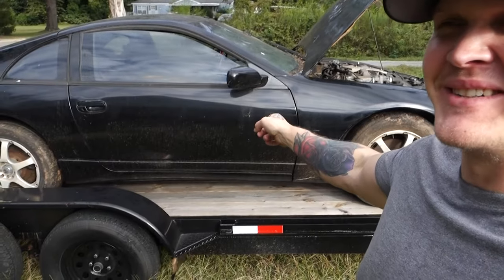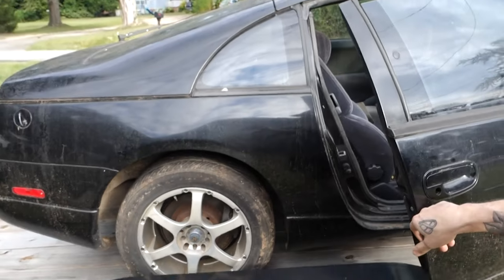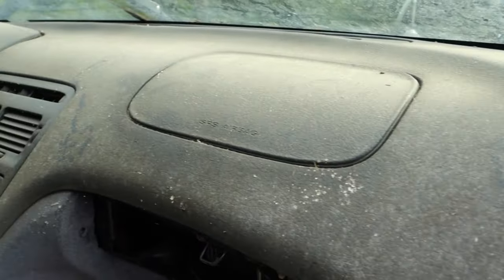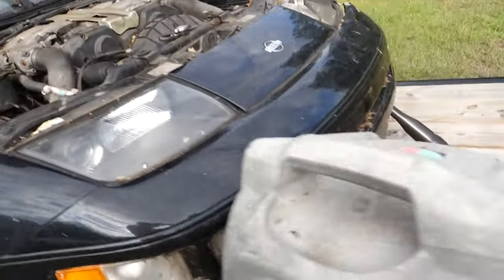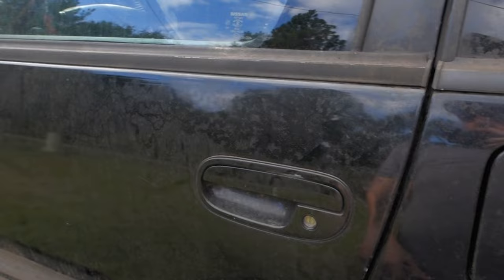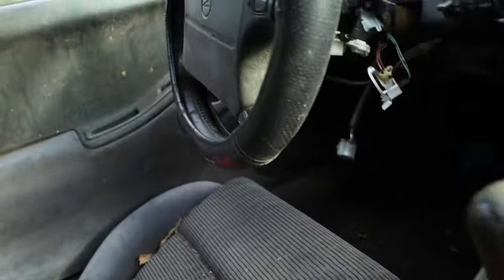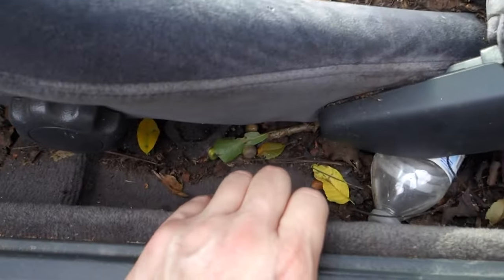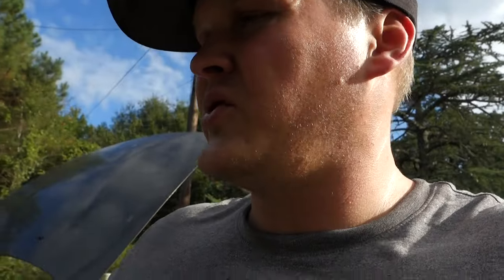Nissan￼ 300ZX Z32 Slicktop￼ Old new project Z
I sold the old 300ZX and picked up this one as a replacement I think it’s a much better place to start for a project 300🤘🏻